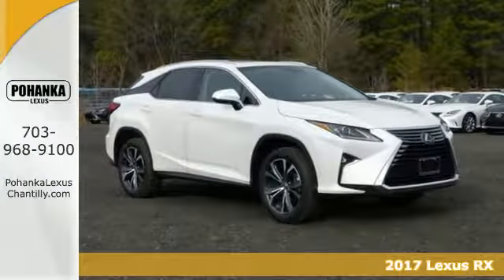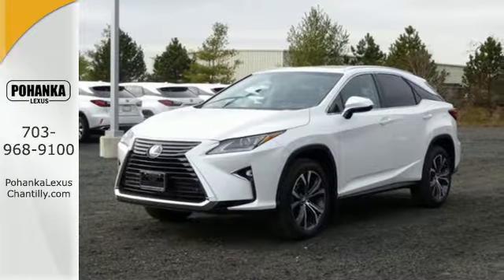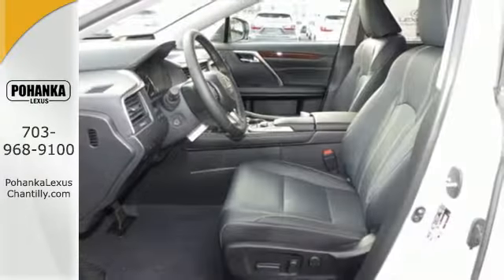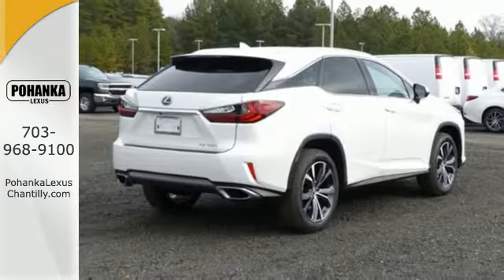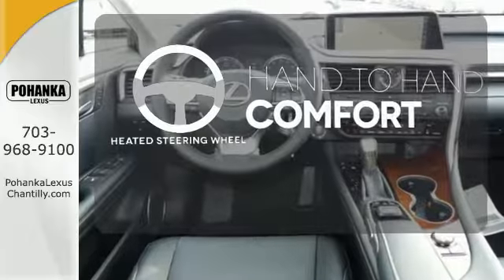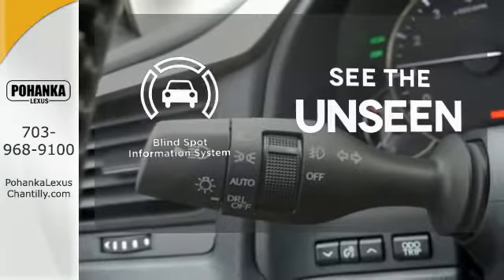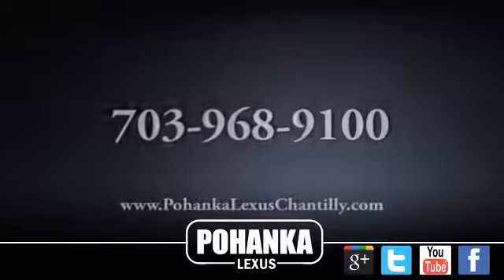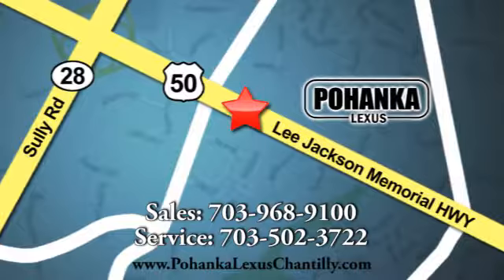New 2017 Lexus RX Chantilly Dale City VA DC, MD RXH216395 - SOLD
Year: 2017
Make: Lexus
Model: RX
Trim: RX 350 AWD
Engine: L Cyl.
Color: 85
Interior: LB23
Stock #: RXH216395
VIN: JTJBZMCA7H2016395

Address:
13909 Lee Jackson Memorial Hwy